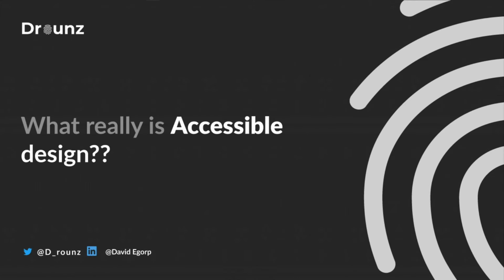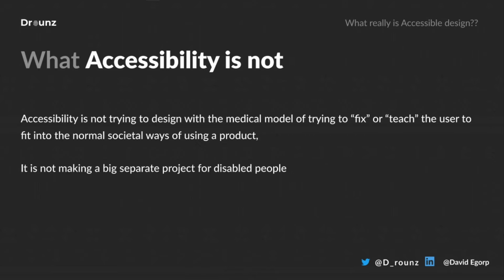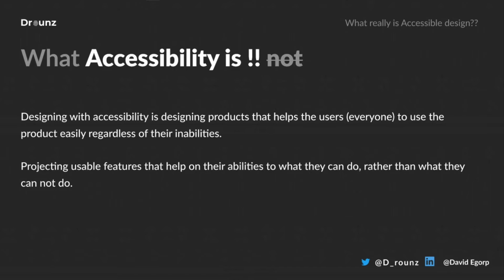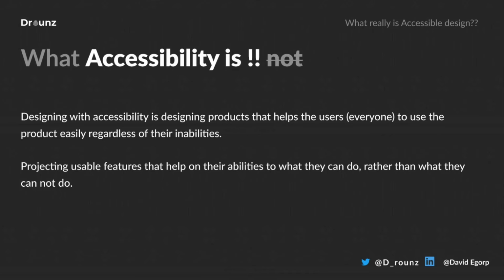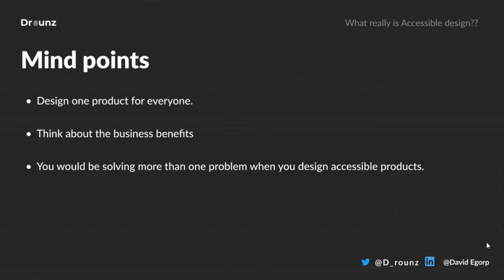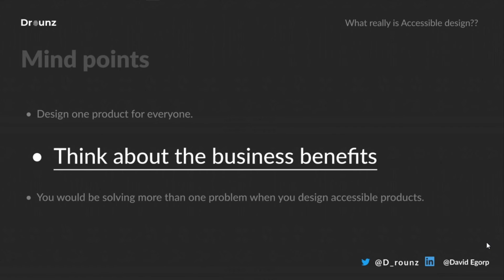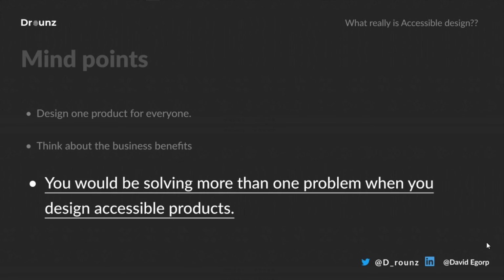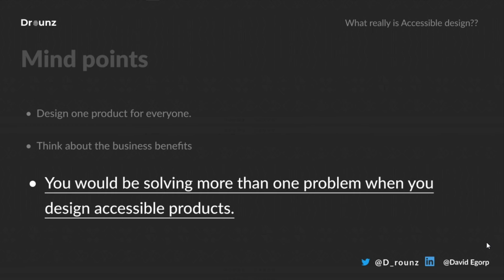What really, is accessible design.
Check out other videos on this channel that talk about Accessibility.